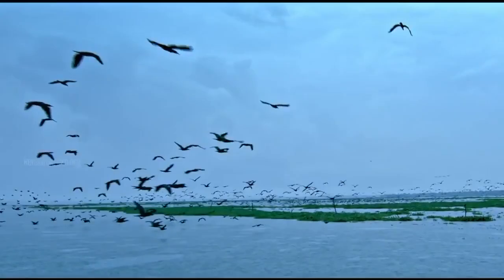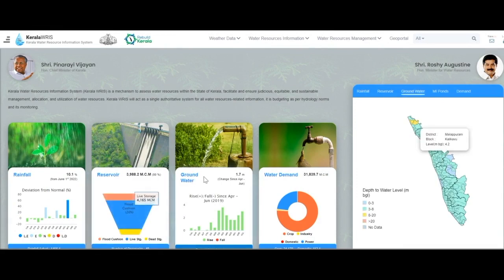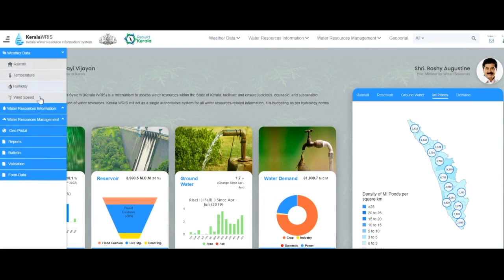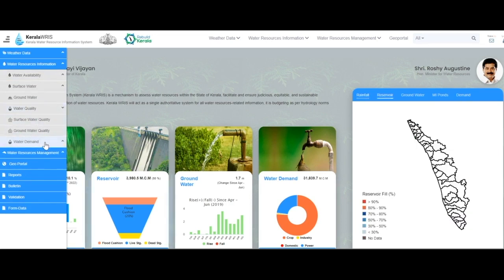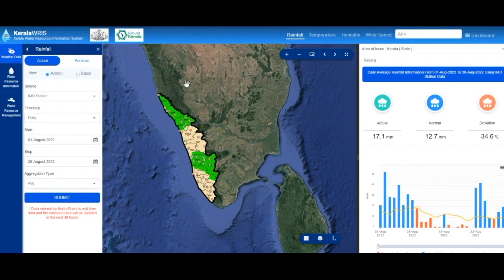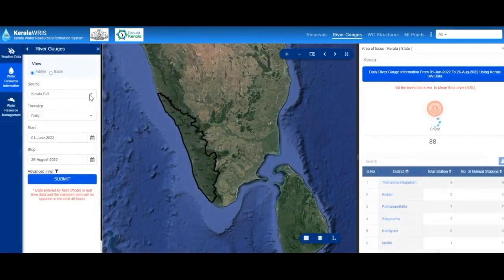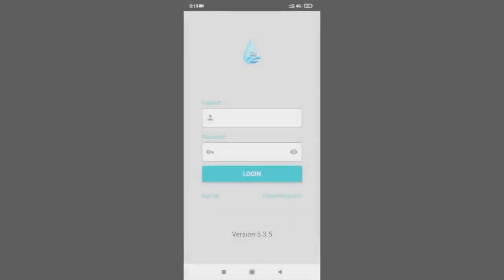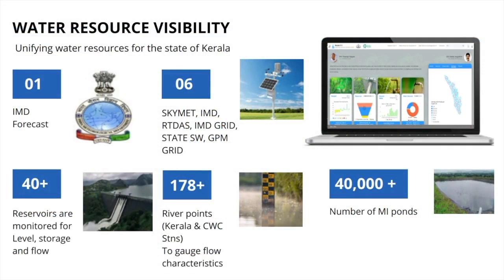Kerala Water Resources Information System (English Version)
Watch how the state of Kerala is now able to make informed decisions with the water resources information system which is a single window platform showcasing all the insights of the state's water resources.
The system empowers key policymakers and stakeholders in cohesive decision making, efficient planning and accounting of sectoral water use as well as equitable distribution of the same across the state, which adds to socio-economic benefits as well sustainable developments in the water sector for a climate resilient future.